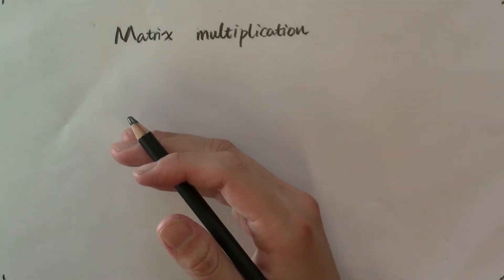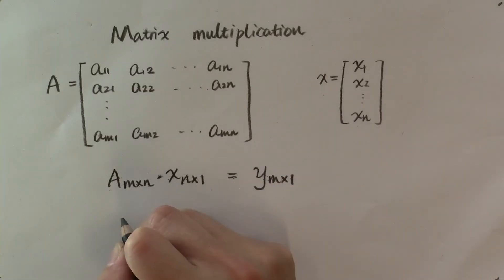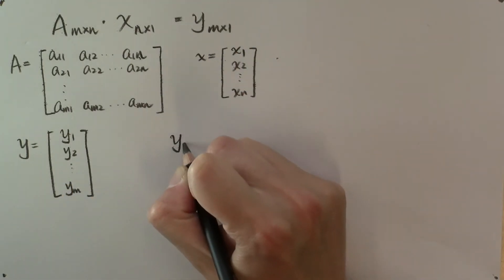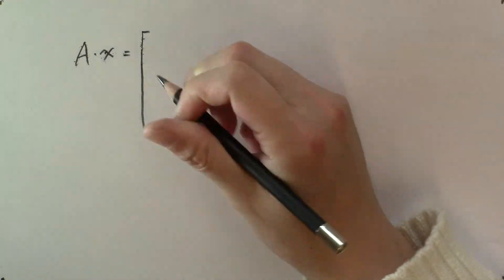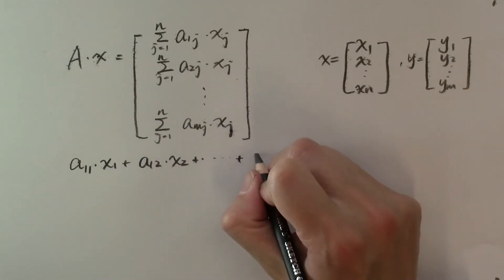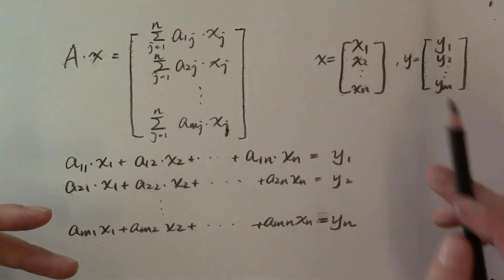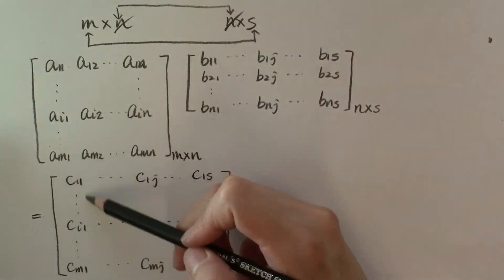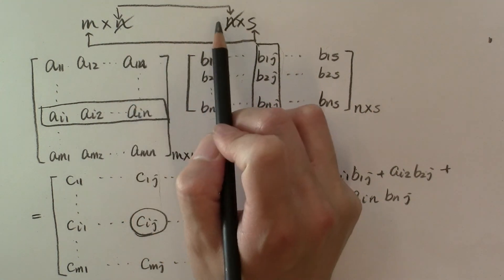How to multiply matrices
Learning goals:
1. What are the dimension (size) requirements for two matrices so that they can be multiplied to each other?
2. What is the product of two matrices?